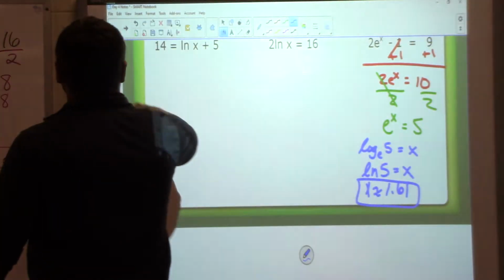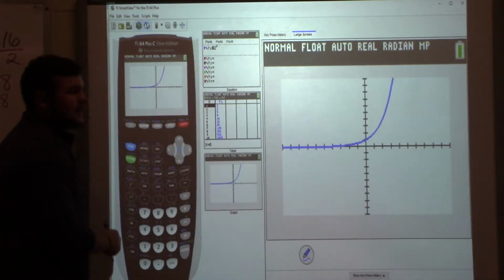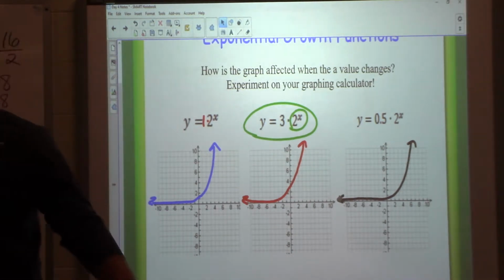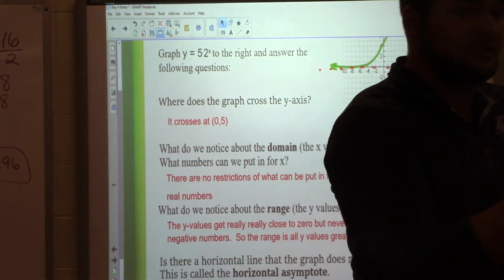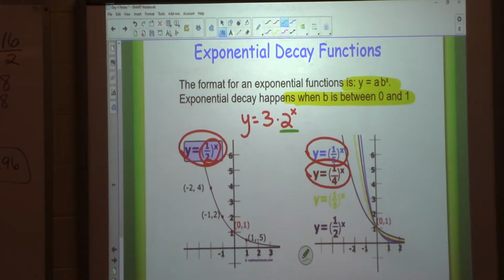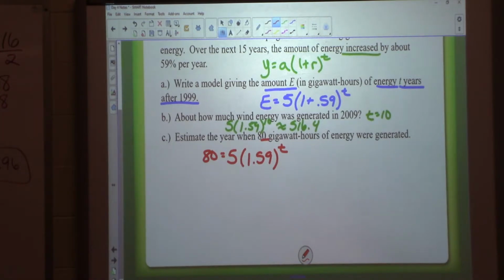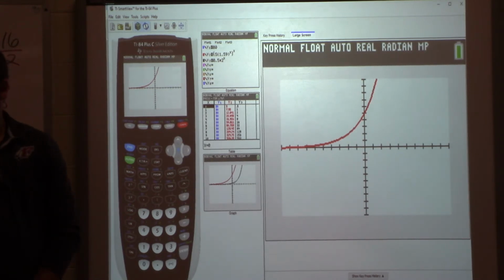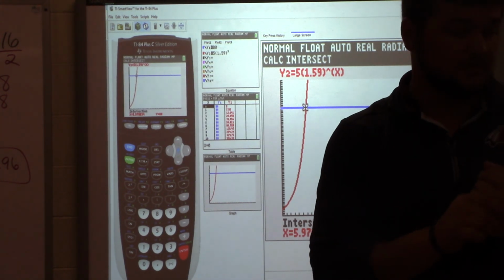Unit 4 Logs Day 4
Exponential growth and decay graphs-  Algebra 2